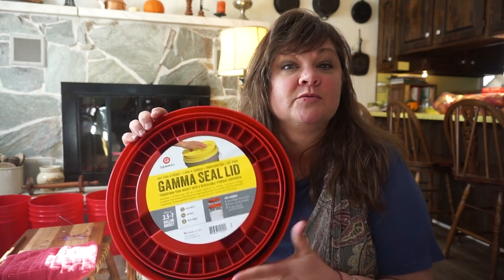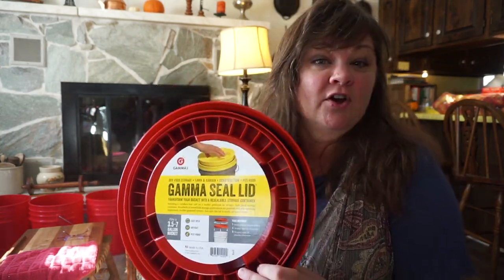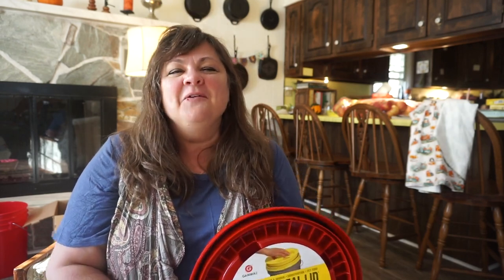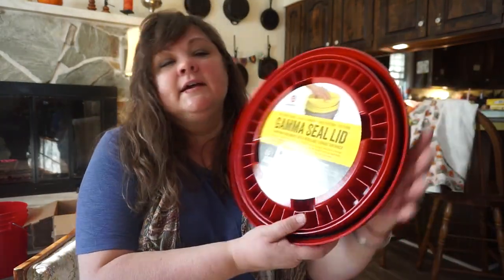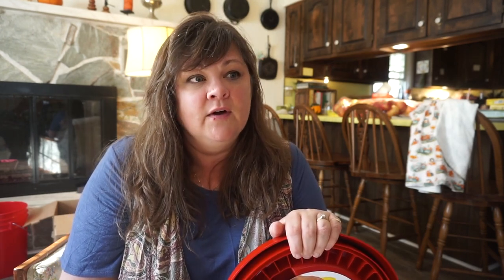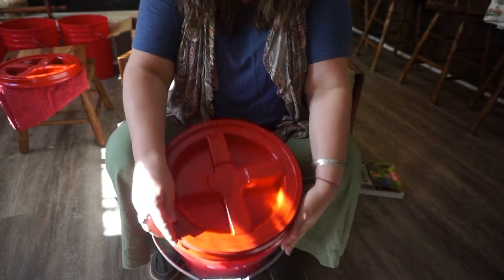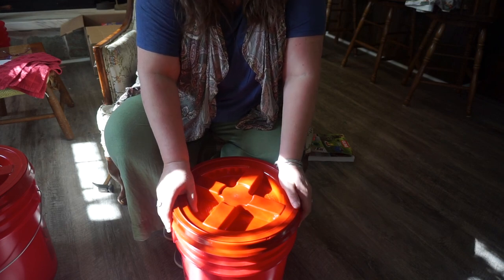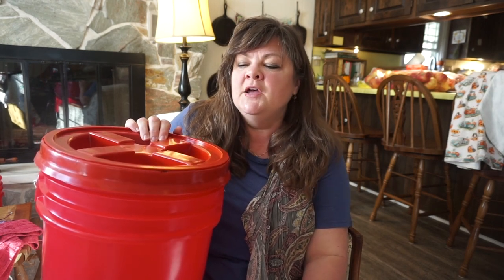How and Why to Use Gamma Seal Lid ** Heritage House Pantry Prep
Today I would like to share with you a bit about my favorite food-grade 5-gallon bucket seal/lid.

Crump Family
Daddy Kirbs Farm
Karen H.
Rachel D.
Life with a Tablefull
Jhona O.
The Stanley Rogers Family
Gran
Tracy P.
Jennifer L.
Amy P.
Barbara C.
Carolyn S.
Glenda B.
Sara D.
Maudie S.
Kate W.
Dounia C.
Jennifer P.
Salinn R.
Bea V.
Christina, Our Wood Home
Lisa B.
Shannon G.
Charessa W.
Debby B.
Ellie Kate
TJ Stine
the WISH Team
Lisa H.
Denise
Jeannie H.
Kedesh Farm Homestead
Bette D.
Julie B.
Weaver Family

👒Many have asked how they can support our ministry through PayPal so we are providing that information here. We are very grateful!

Old-fashioned Mail:
Heritage Ways
POB 355
Loudonville, OH
44842

👒HELP US SPREAD HOPE at NO COST to YOU
*Sign-up on the email list (at our website)

➡️DR. AXE, Mrs. Katie’s favorite collagen that she uses daily! You spend $30 then receive $10 credit!